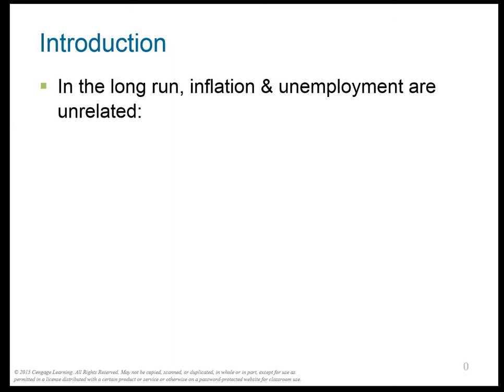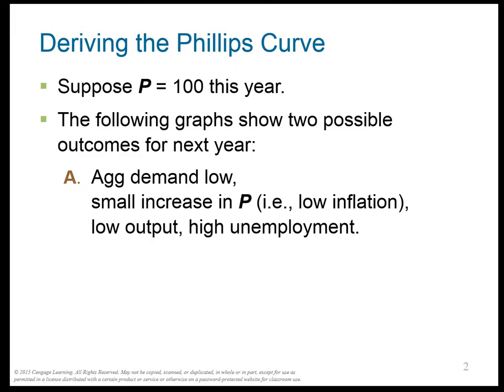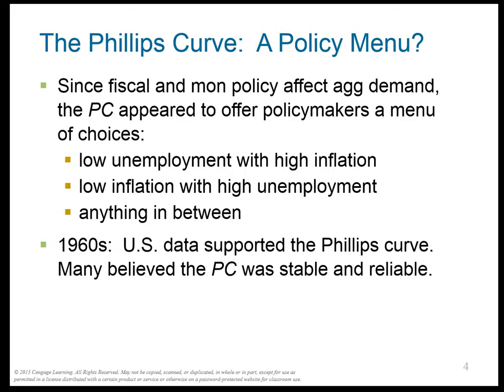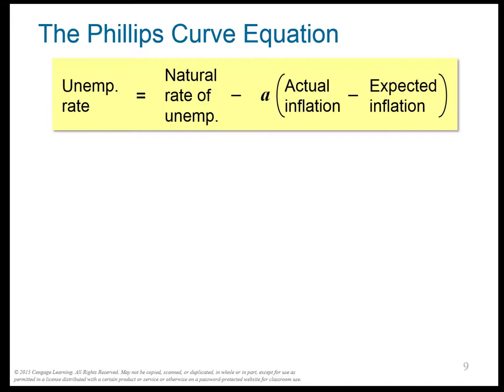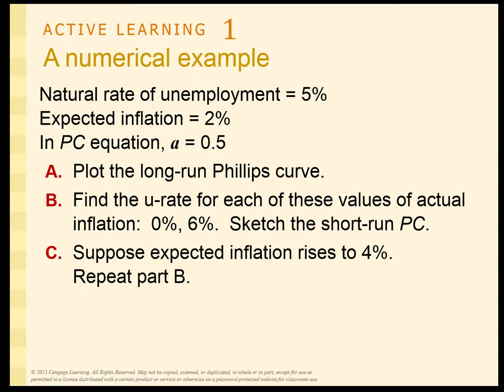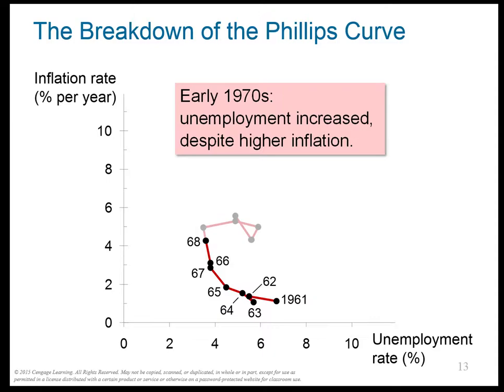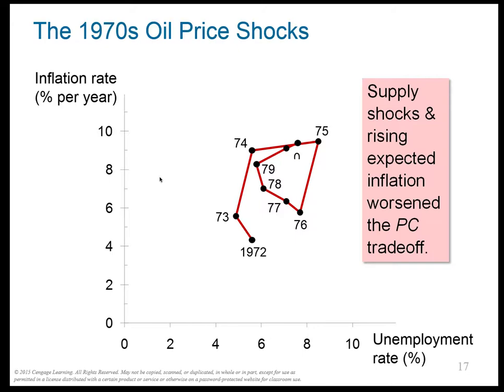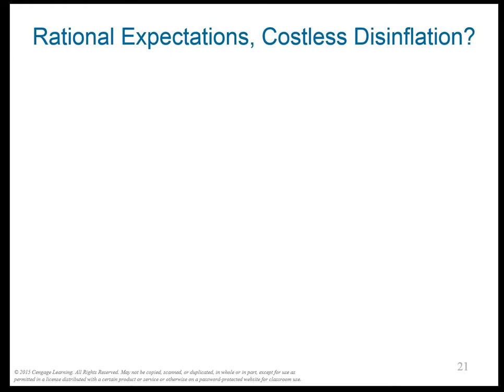Ch 22 [macro]: Inflation and Unemployment in the Short Run